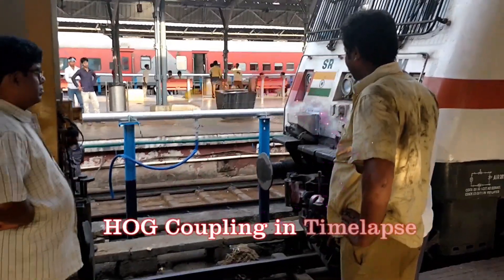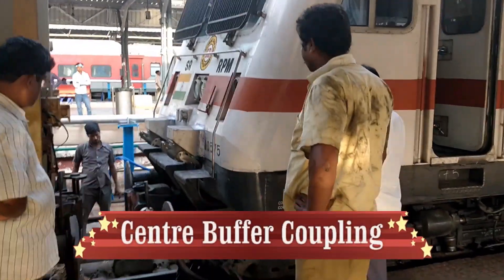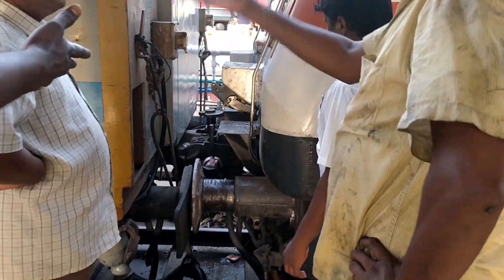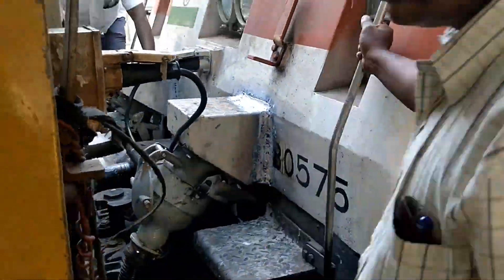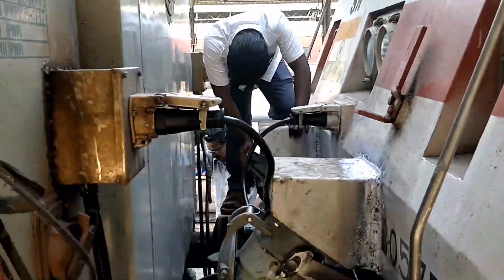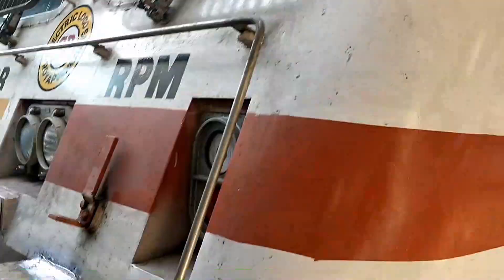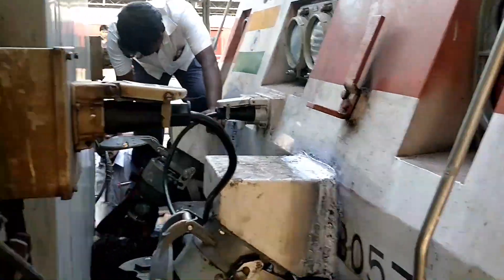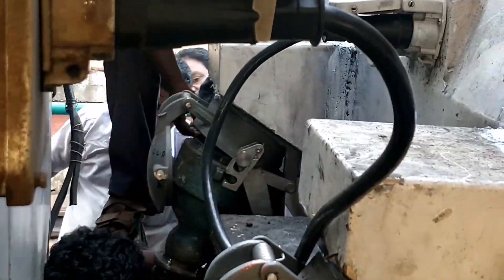Time lapse Video படம் WAP7 HOG Coupling LHB Coaches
Welcome to Chennai central. in this Video you will see an awesome Head on Generation or in short HOG coupling sequnce of a WAP7 Electric Locomotive  with AC Double decker coaches & closely followed  by Loco shutdown & startup and crew inspection before departure. Our train today is the Bangalore  bound AC DD, 22625.

HOG ஆனது OHE, ஓவர்ஹெட் மின்மாற்றிக்கு இரண்டு 500kva நிலையான மாற்றிகளுக்கு உணவளிக்கிறது மற்றும் ஒற்றை கட்டத்தை 750V மூன்று கட்டமாக மாற்றுவதோடு இரண்டு IV கிளிப்பர்களால் வழங்குவதற்கும் ஓ.இ.இ.இ. யின் ஓடுபாதை மின்சாரம் மூலம் இந்த 3 கட்ட அளவை வழங்குகிறது.

EOG கார்களை அகற்றுவதன் மூலம் எரிபொருள் செலவுகளை சேமிப்பதில் HOG உதவுகிறது மற்றும் கூடுதல் இடத்தில் கூடுதல் பயிற்சிகளை சேர்க்கிறது.இது ஒரு GO பசுமை முயற்சி
I will now take you to the locomotive, the scene of action but before that let me give some information on HOG or Head On Generation. Air-conditionined coaches & LHB coaches require 3 phase electric supply for the coaches. This is currently provided by the EOG or End On Generator  Cars, one each in the front & rear of trains. The issue is that the generators run on diesel whic is expensive and Railways want to save fuel cost.

HOG is a system where the Electric locomotive provides this 3 phase supply through a hotel winding of the OHE, overhead transformer which feeds the two 500kva static converters and convert single phase into 750V three phase supply & supply it through  two IV couplers.

HOG will help in saving fuel cost by removing EOG cars and add additional coaches in place of them.It is a GO Green initiative.